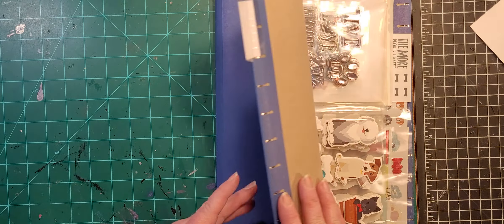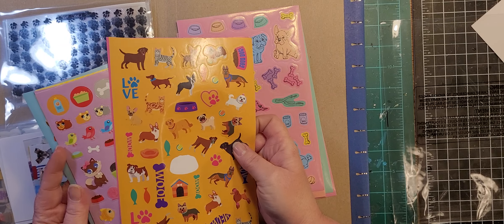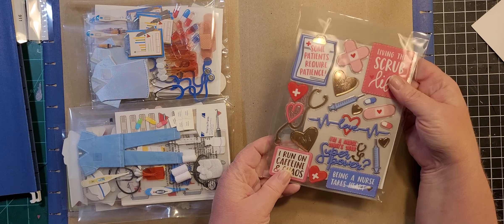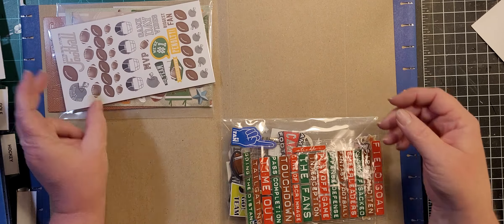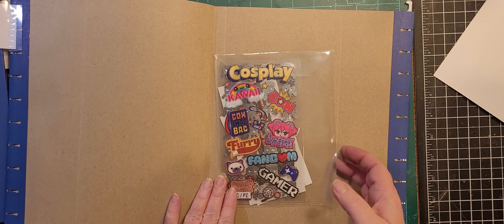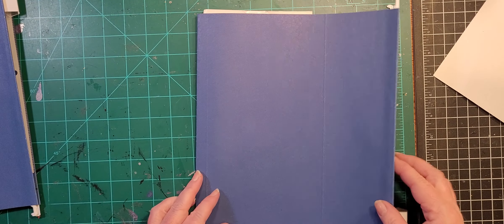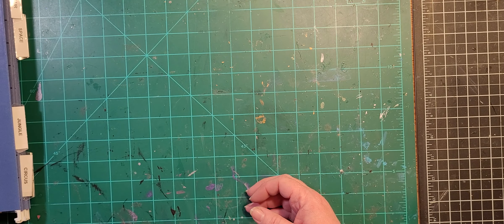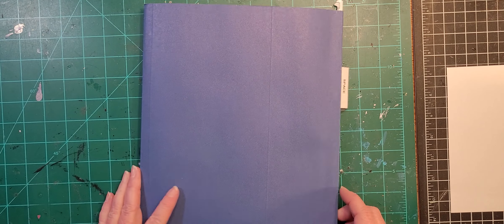Sticker stash flip through boy themes - part 2 of 4 - Craft room organization